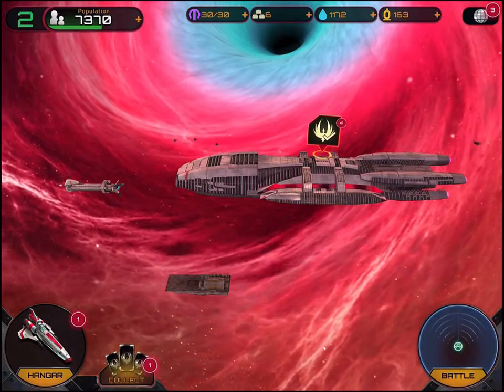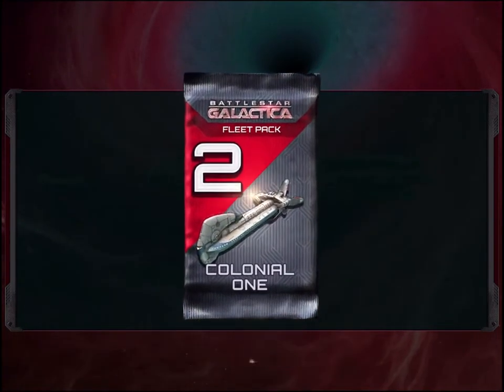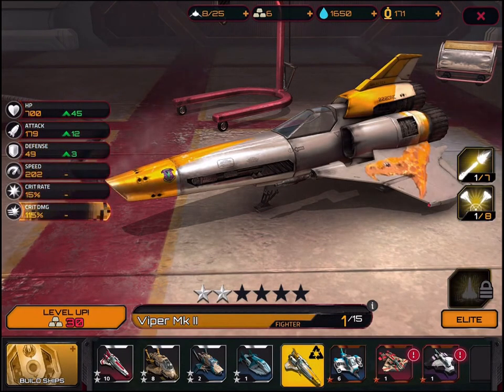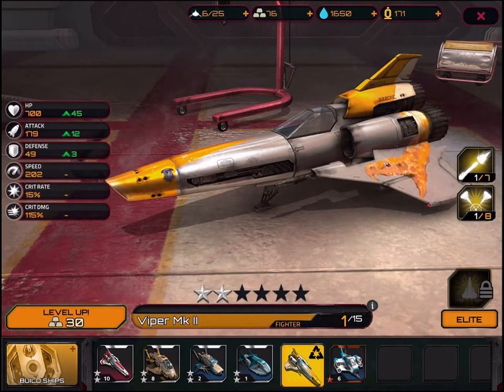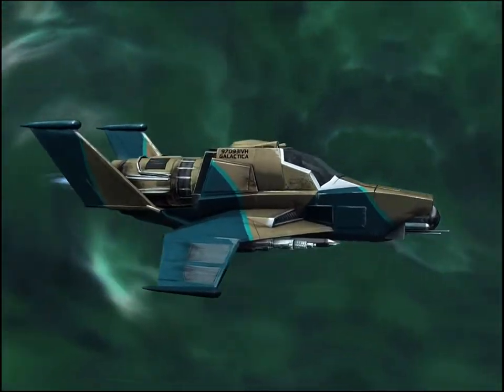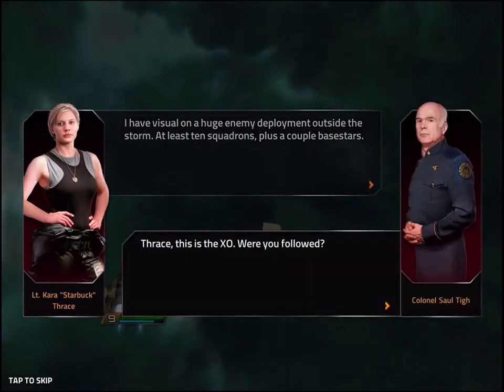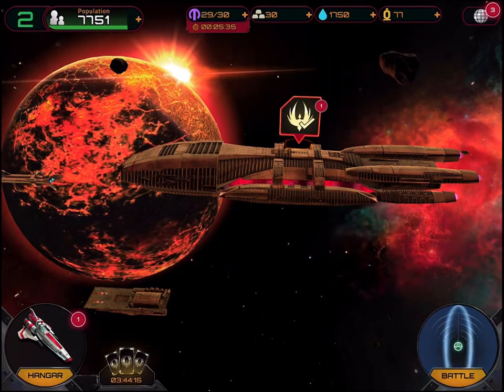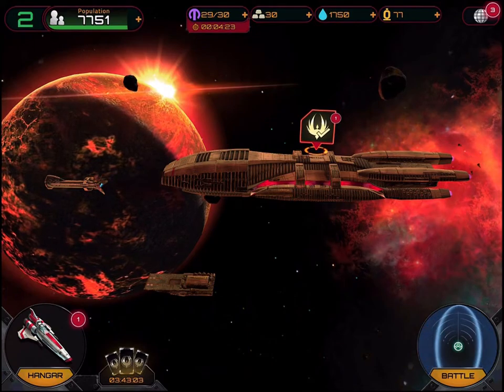Battlestar Galactica Squadrons (Day 3: Saving Humanity with Autoplay)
Currently in soft launch on the Canadian App Store, Ludia's Battlestar Galactica Squadrons is a CCG based on the TV series. Jon Jordan takes a spin through his Day 3 experience, including the unlocking of autoplay (hurray).